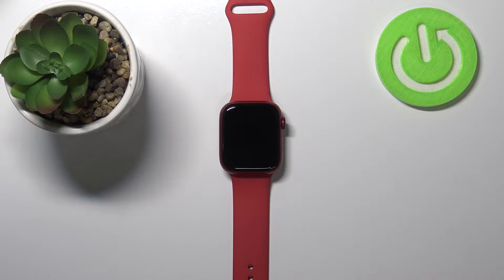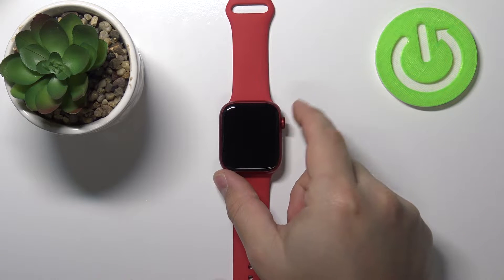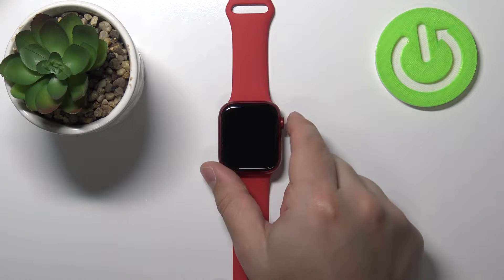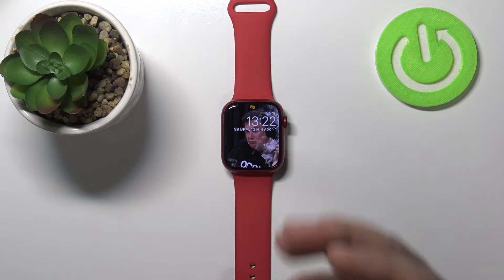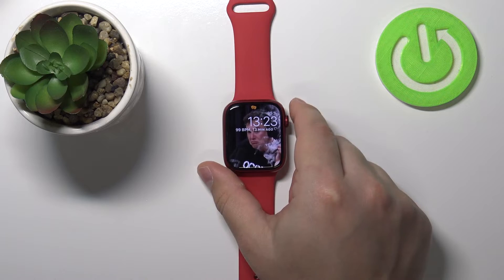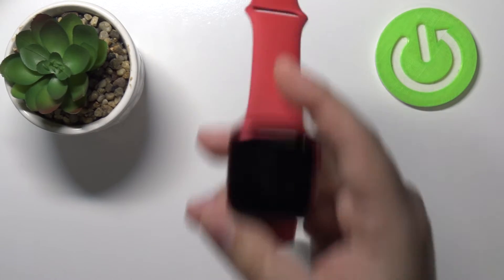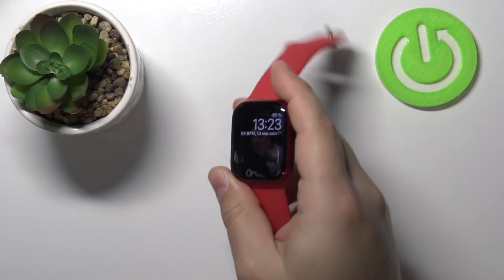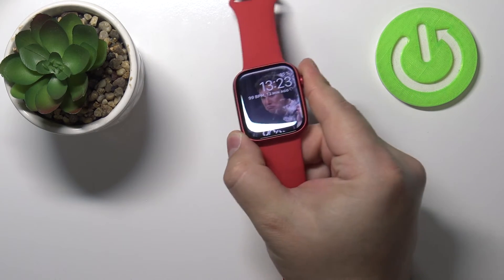How to Activate Cinema Mode on APPLE Watch Series 7 – Mute Sounds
Learn more info about APPLE Watch Series 7:
Are you looking for a possibility to enable cinema mode on APPLE Watch Series 7? Interested in how to use APPLE Watch Series 7 in silent settings? Find out the enclosed instructions, where we show you how to successfully activate cinema mode in APPLE Watch Series 7. If you wish to block the sounds and activate the dark screen in your Apple Watch, follow the attached instructions and learn how to smoothly enable cinema mode in APPLE Watch Series 7. Let’s check out a method to use your Apple Watch in silent mode with a dark screen. Let’s watch the above instructions and check out how to enable and use cinema mode in APPLE Watch Series 7 smoothly. Visit our HardReset.info YT channel and discover many useful tutorials for APPLE Watch Series 7.

How to use cinema mode in APPLE Watch Series 7? How to enable cinema mode in APPLE Watch Series 7? How to switch on cinema mode in APPLE Watch Series 7? How to get access to the cinema mode settings in APPLE Watch Series 7? How to enable silent mode in APPLE Watch Series 7? How to mute APPLE Watch Series 7?